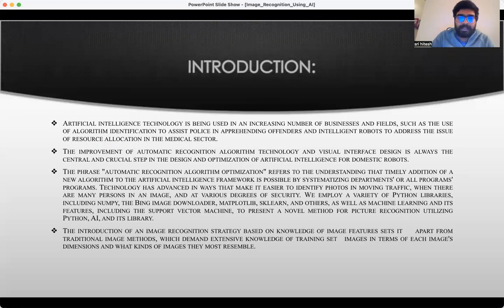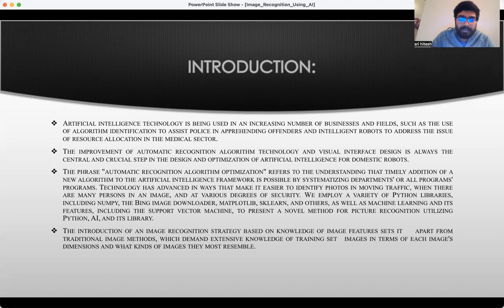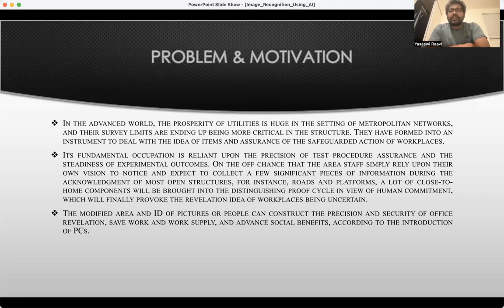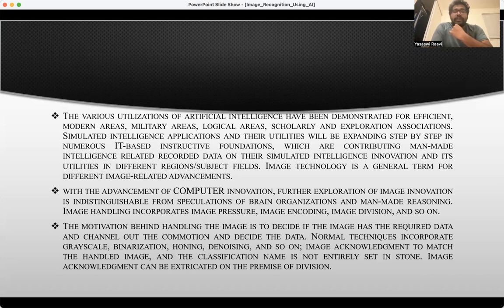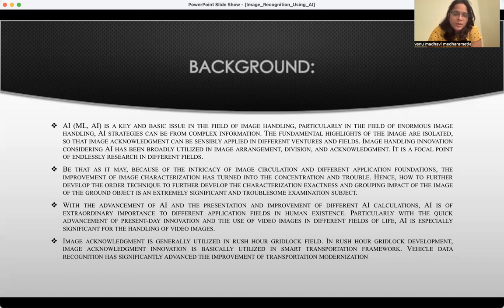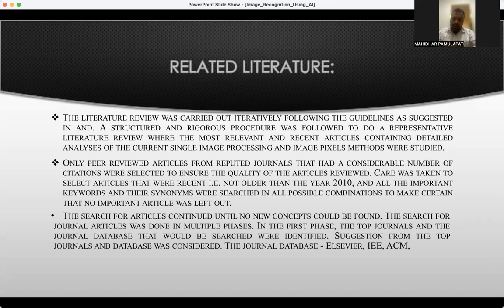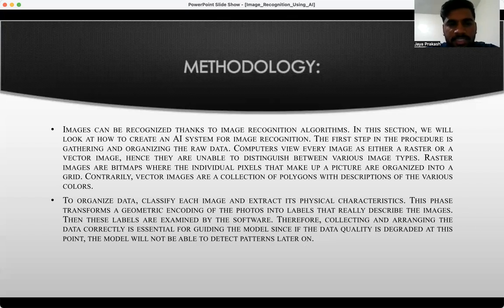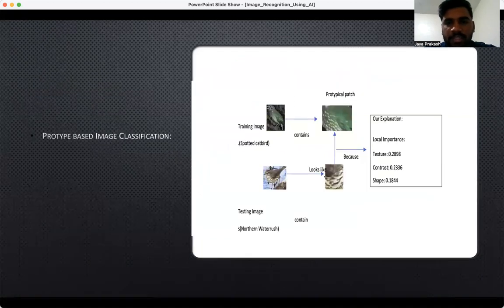IMAGE RECOGNITION USING AI